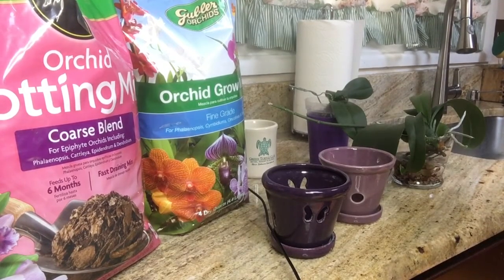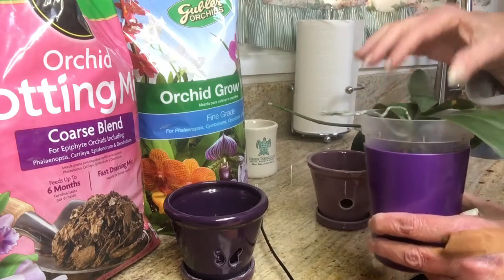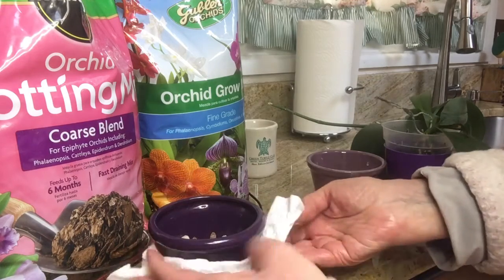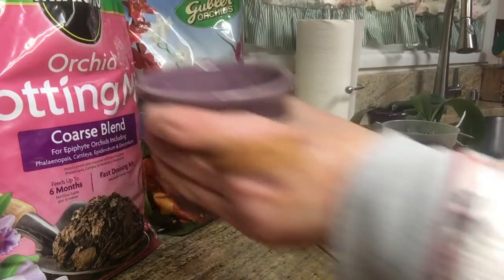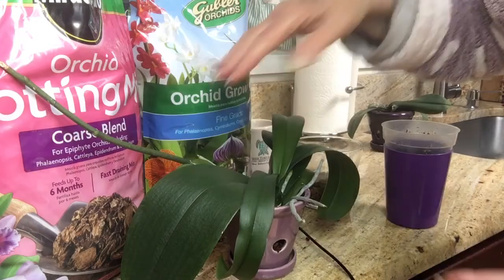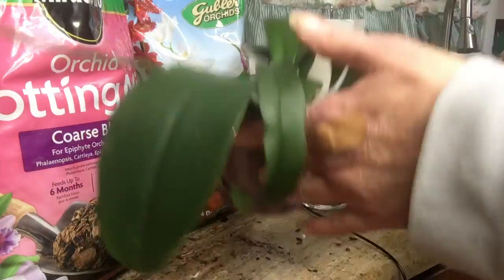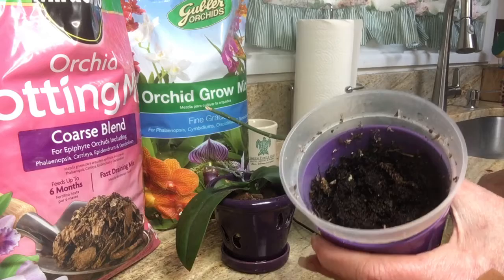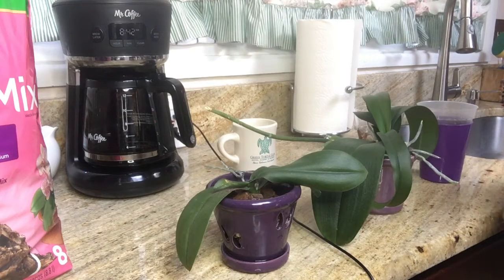Phalaenopsis that need bark not full water culture 😲 20210225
2 Phalaenopsis that don’t like water or moss going to bark.